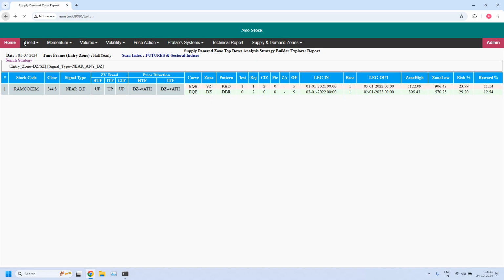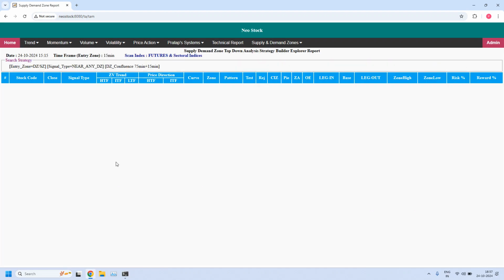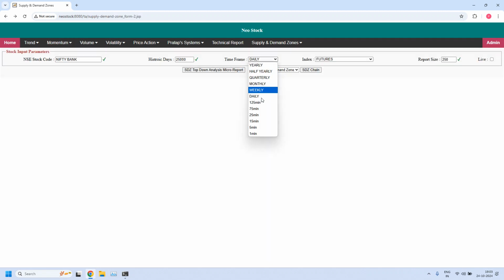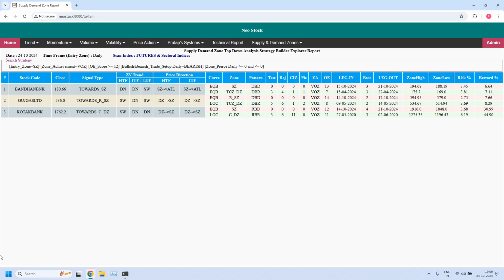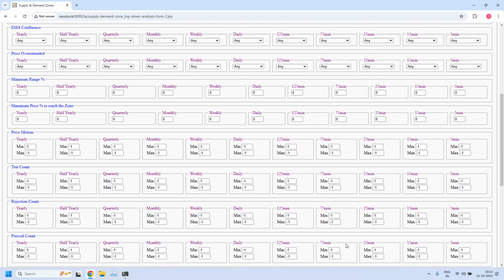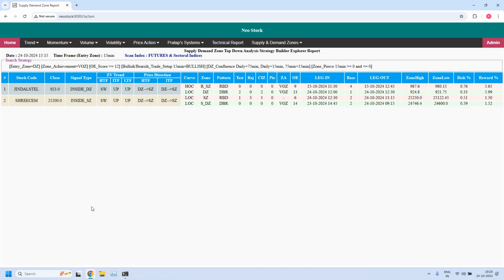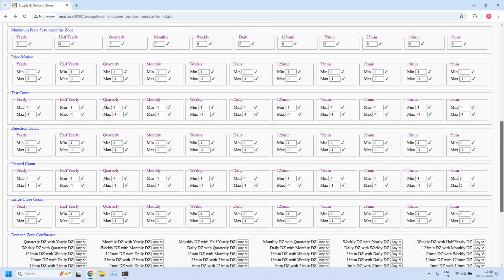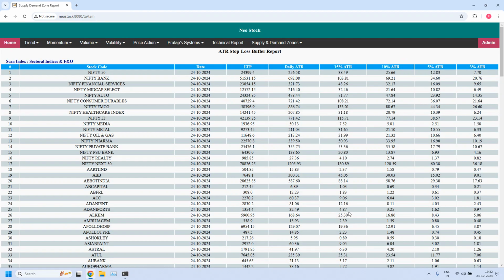NeoStock Supply Demand Zone Reports (24-Oct-2024)